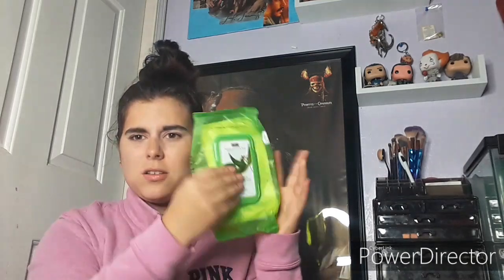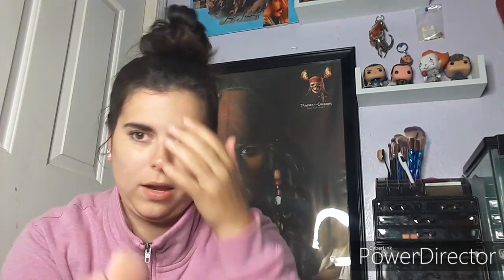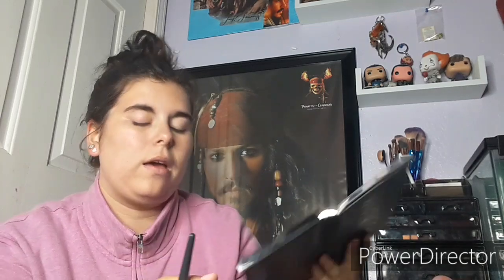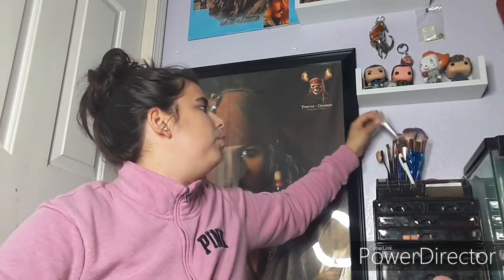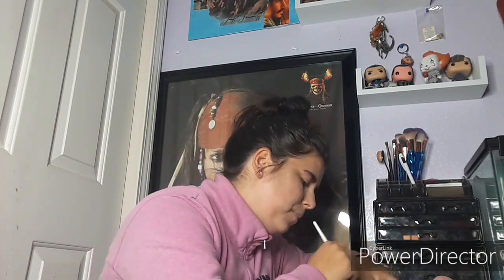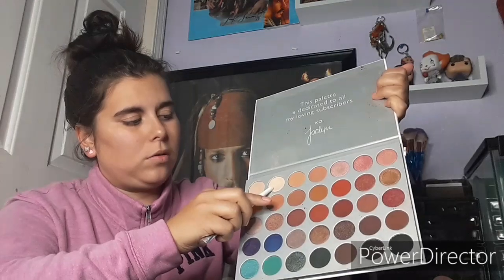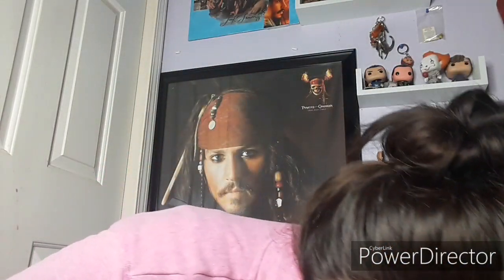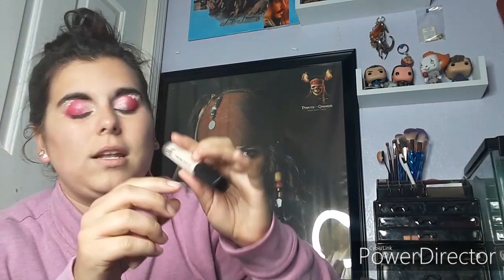Beauty guru the house